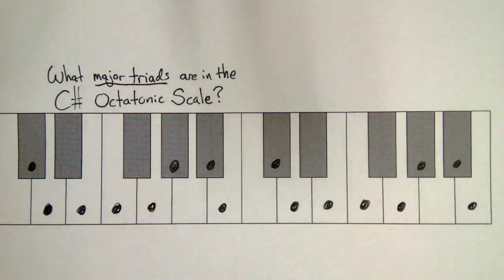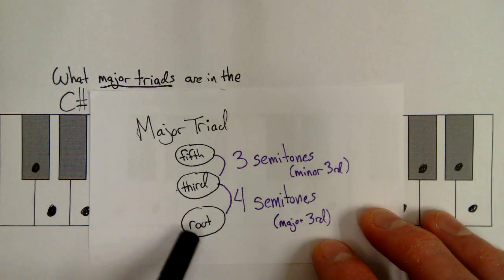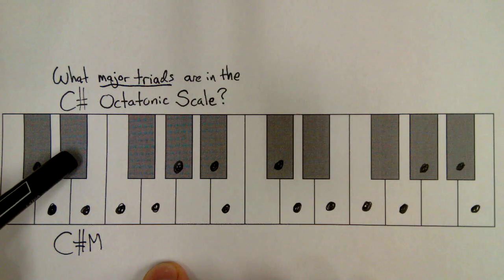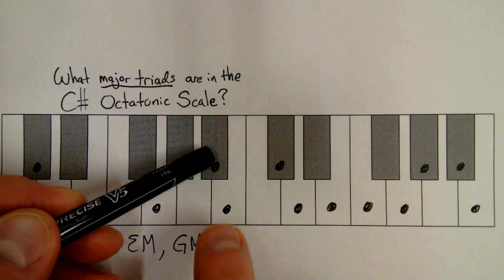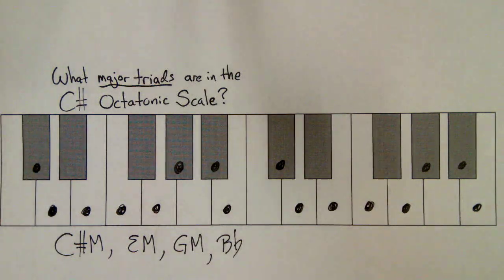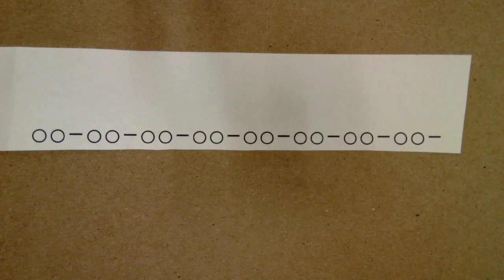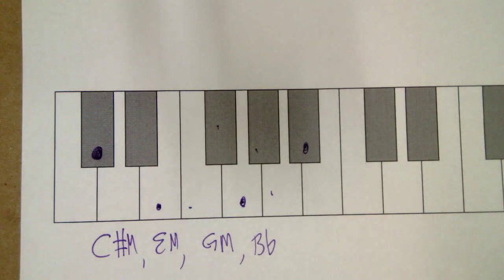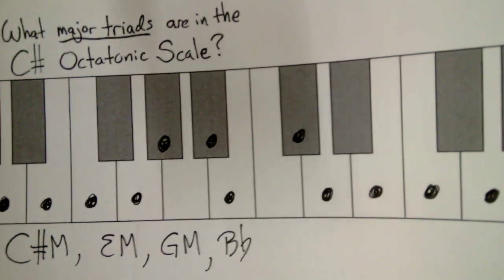How to figure out what triads fit in an octatonic scale